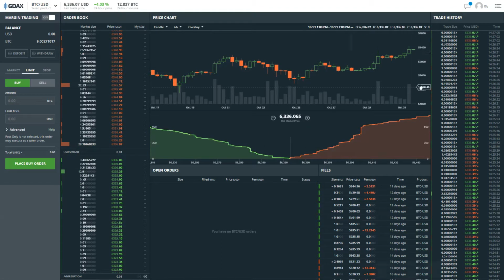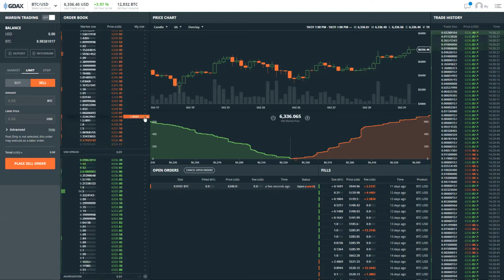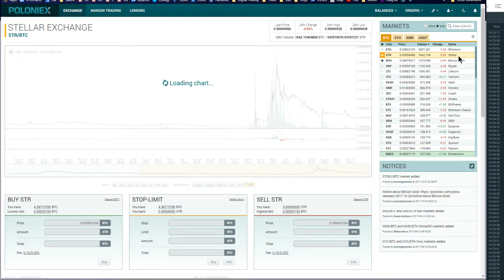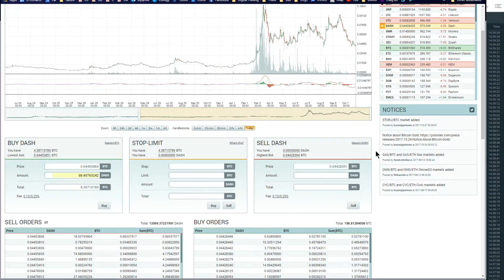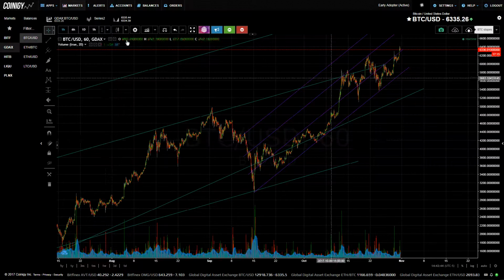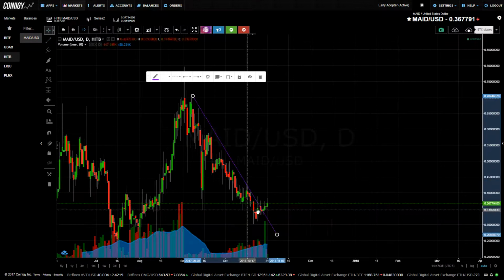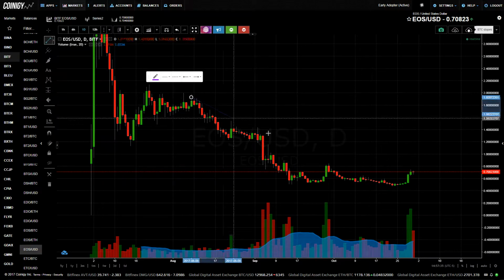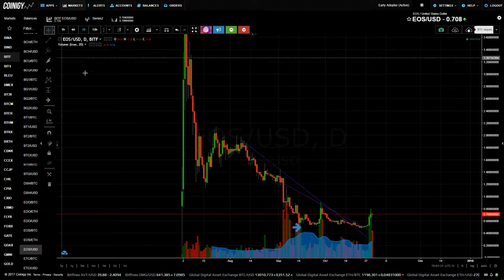10 31 2017 gdax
ramblings